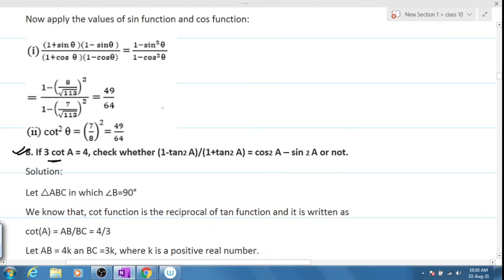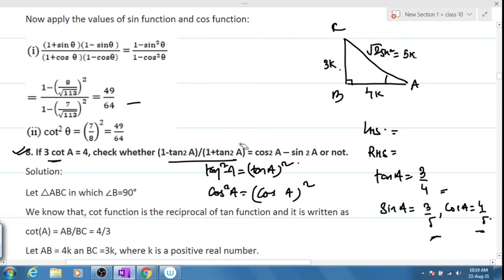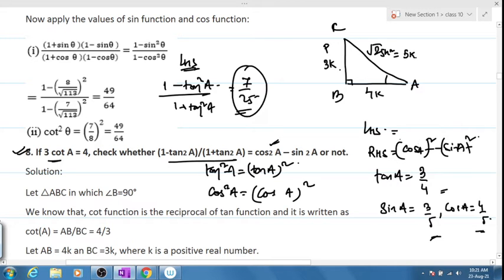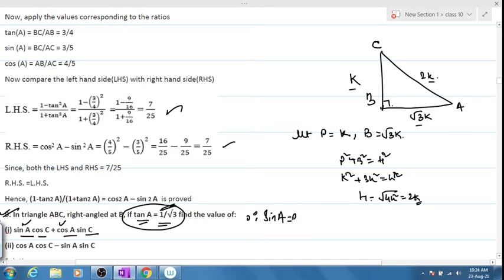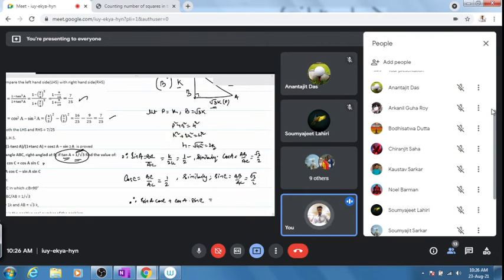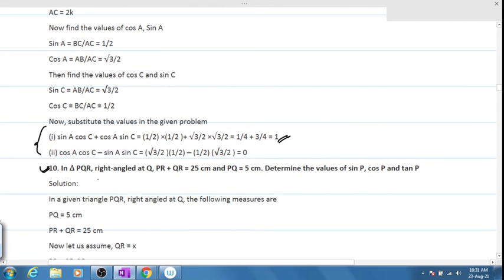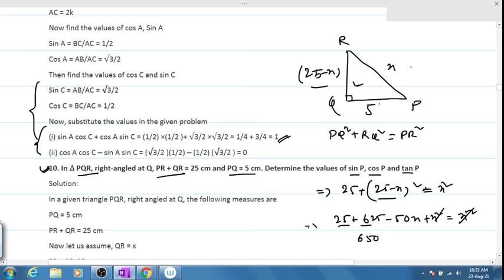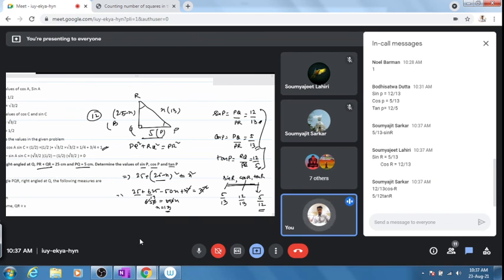ex 8.1 last part class 10